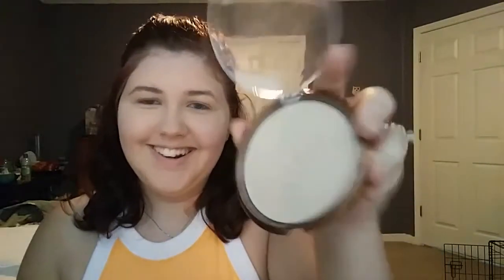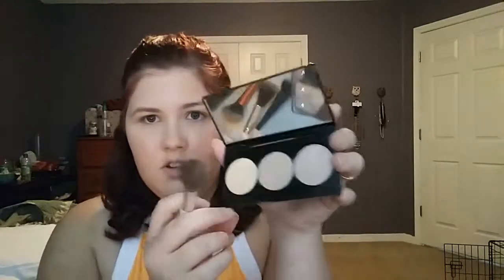Bronzed Summer Makeup Tutorial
Hey guys! Today's video is my bronzed glowy summer makeup tutorial. Again sorry for being so washed out, I'm still working on figuring out a system for that issue.

Products Mentioned:
Becca Backlight Priming Filter
Maybelline Dewy and Smooth Foundation
Tarte Shape Tape Concealer
E.L.F Sheer Setting Powder
Wet n Wild Bronzer in Reserve Your Cabana
Too Faced Milk Chocolate Soleil Bronzer
Pur Mineral Glow Bronzer
Smashbox Spotlight Palette in Pearl
MakeupGeek Blush in XOXO
Urban Decay Naked Heat Palette
Lancome Khol Liner

Brushes Used:
Loreal Foundation Sponge
Real Techniques Setting Brush and Powder Brush
Revlon Blending Brush
Flower Beauty Blush Brush
E.L.F Powder Brush
Morphe M433
Blending Brush is the one that comes in the Modern Renaissance Palette